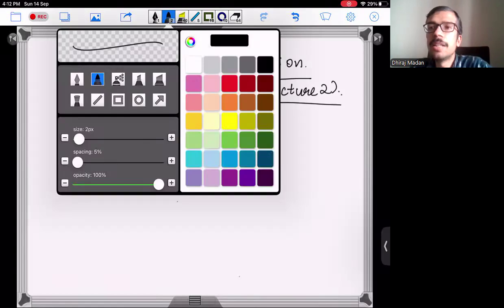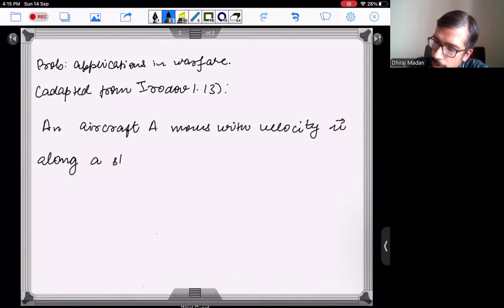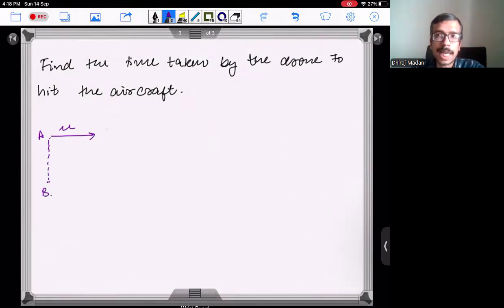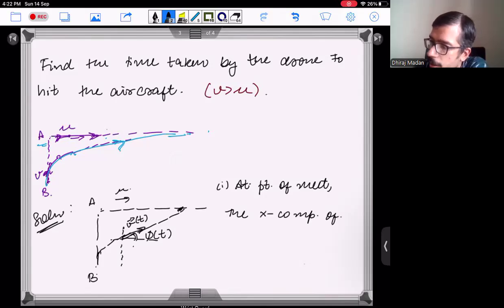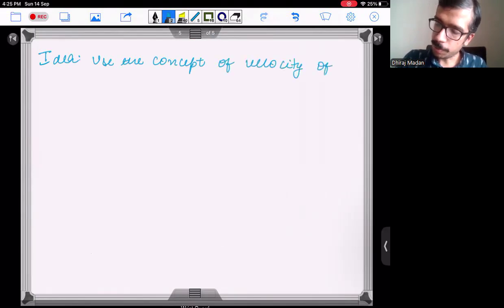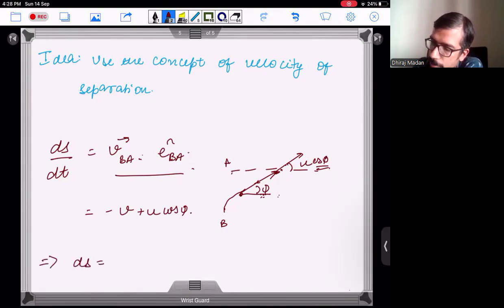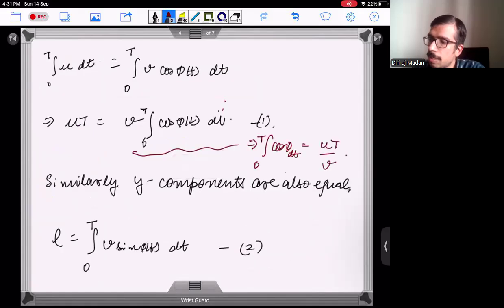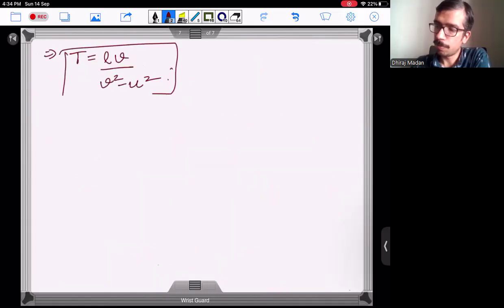Lecture 2 : Velocity Of Separation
We continue with the discussion of the concept of velocity of separation and discuss another interesting problem from Irodov.

About the instructor :
Dhiraj Madan secured All India Rank 303 in IITJEE in 2011 and has completed Bachelors and Masters in Computer Science & Engg from IITD in 2016. He currently works as a researcher in a leading R&D firm.